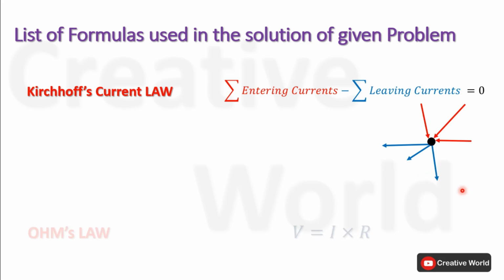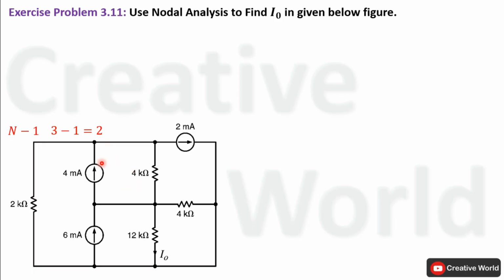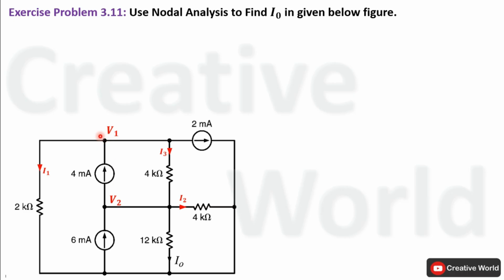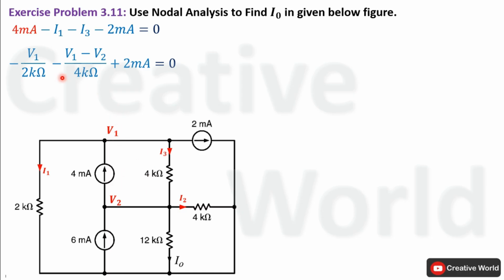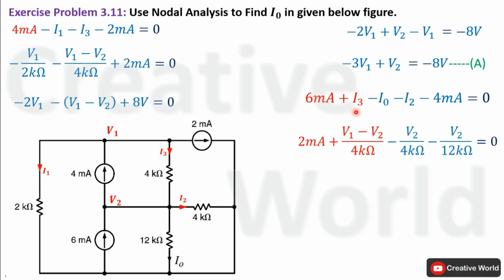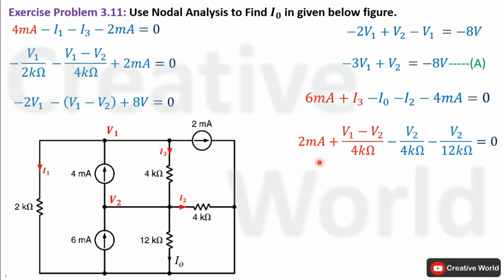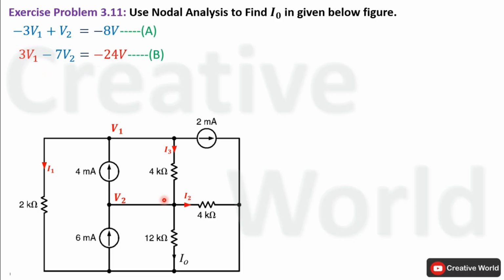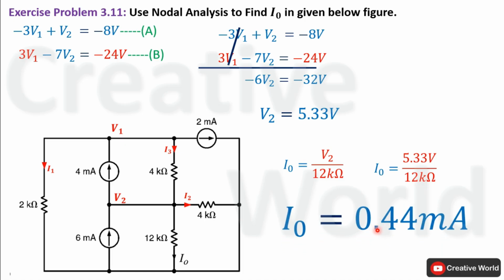Chapter 3 Exercise Problem 3.11 Solution | Nodal Analysis | Linear Circuit Analysis